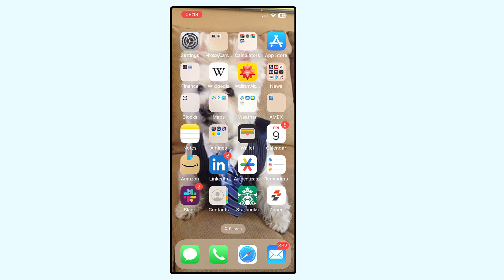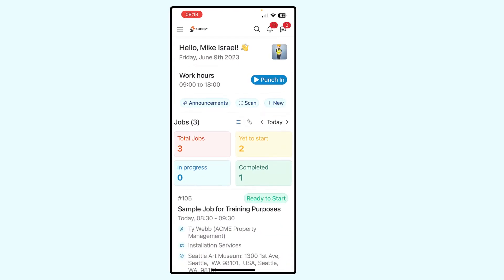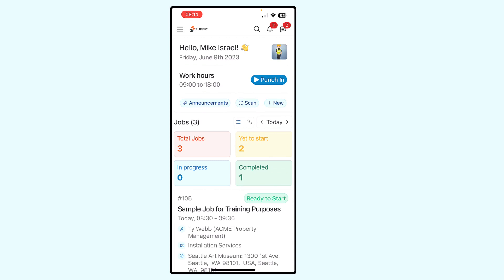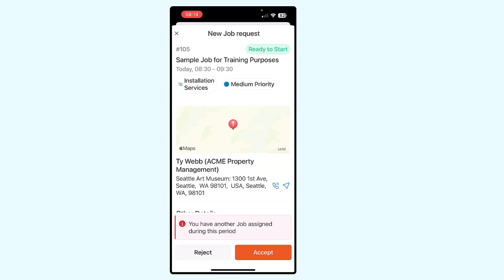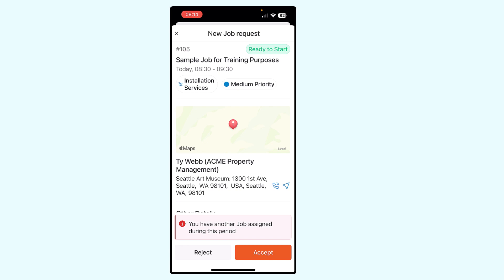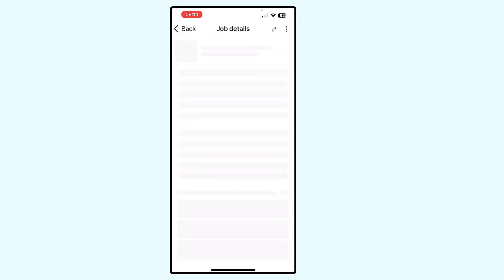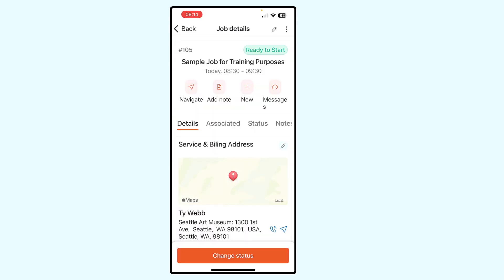How To Accept or Reject A Job On The Zuper Mobile App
In this video, we will show you how to accept or reject a job on the Zuper mobile app. Whether you're new to the app or simply need a refresher, this step-by-step guide will walk you through the process with ease. With the Zuper mobile app, managing your job quota for the day has never been this simple. To learn more and get started with Zuper, sign up for your personalized demo